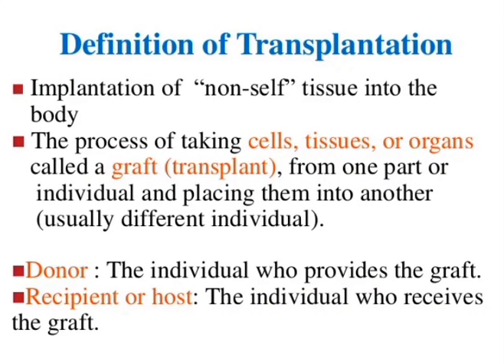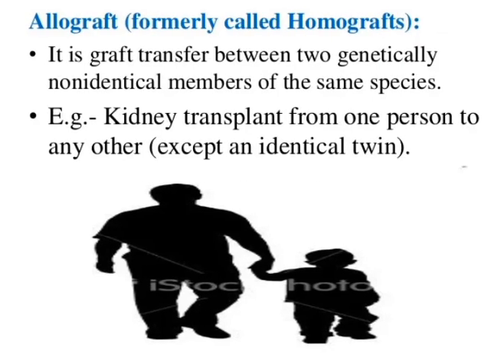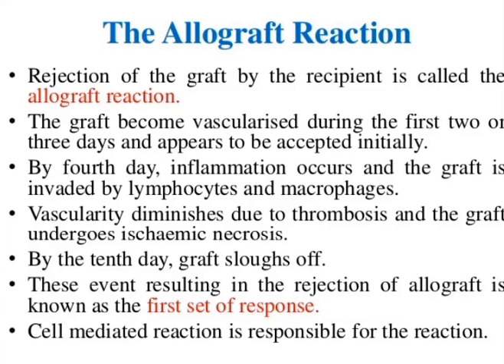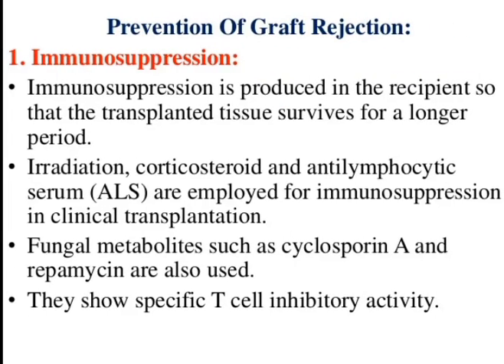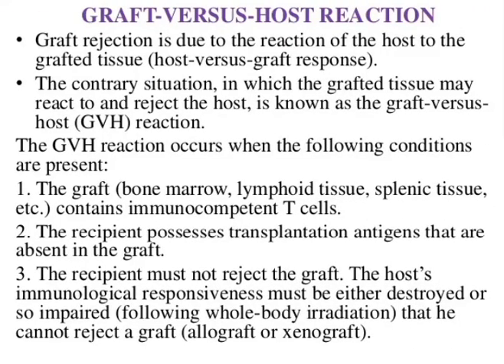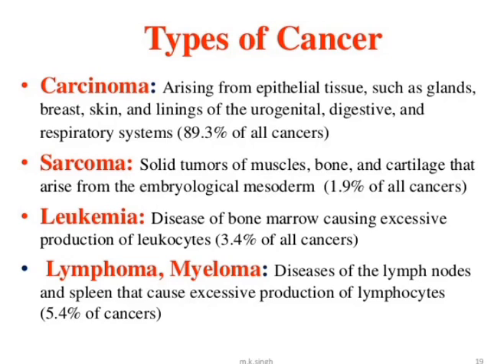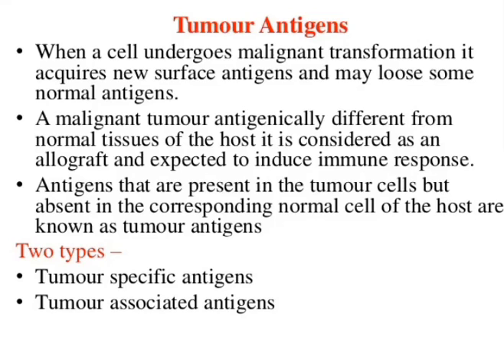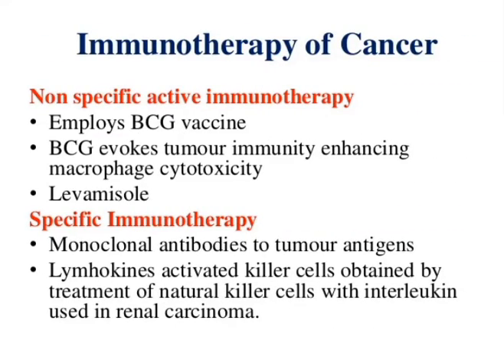Immunology of transplantation and malignancy